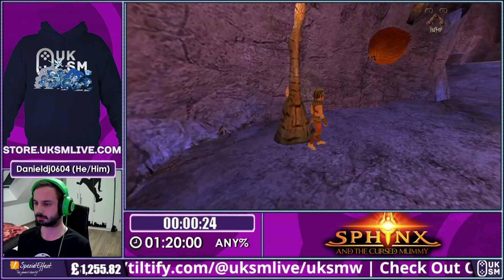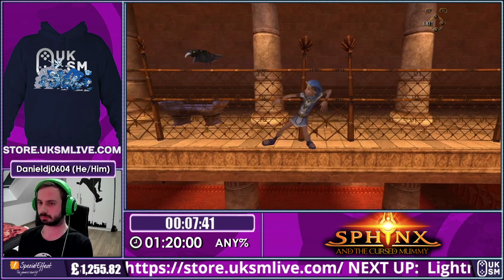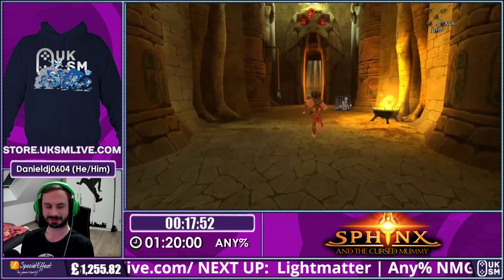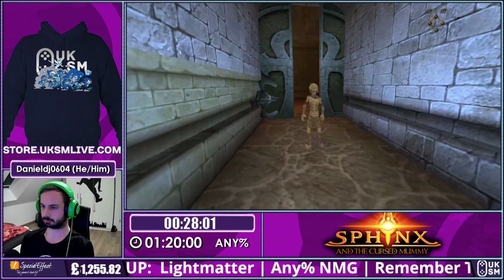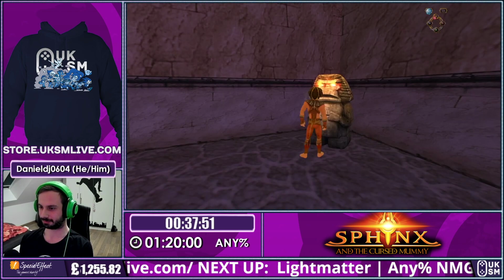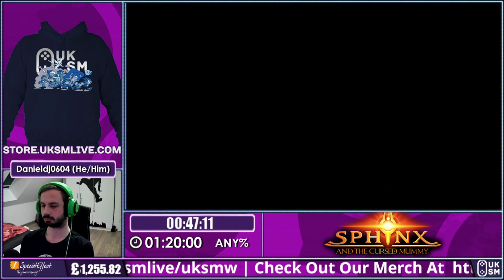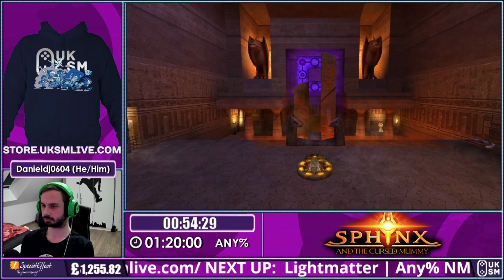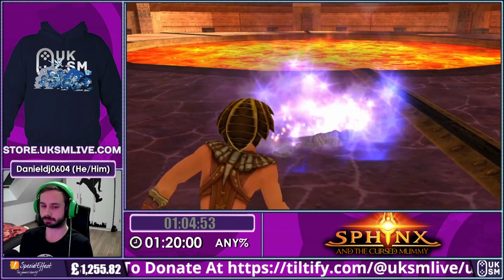Danieldj0604 | Sphinx and the Cursed Mummy Any% | UKSM Winter 2021